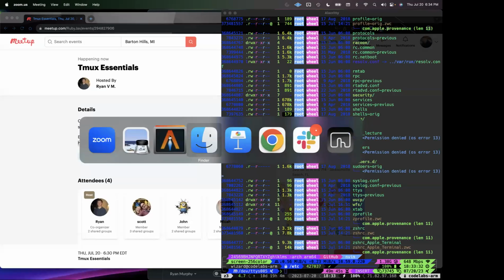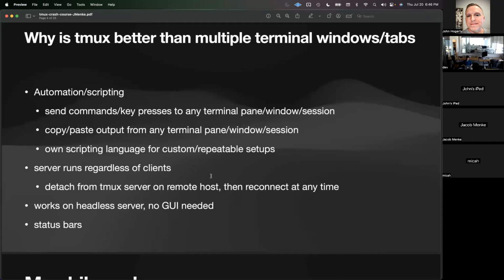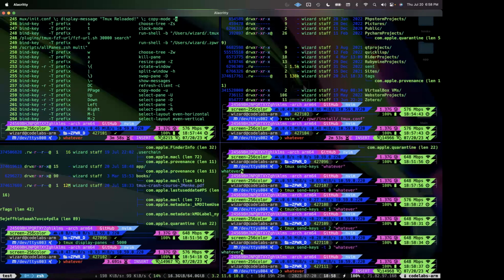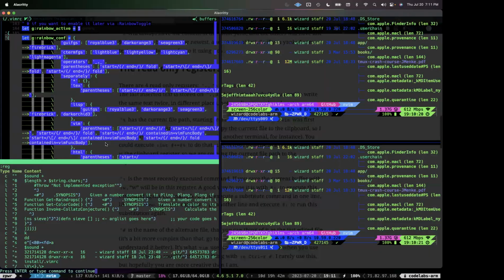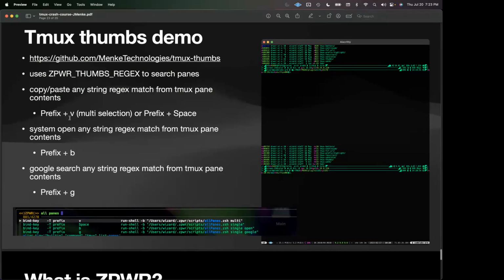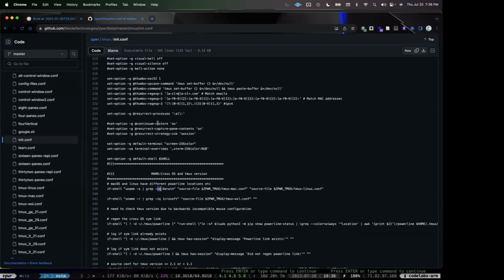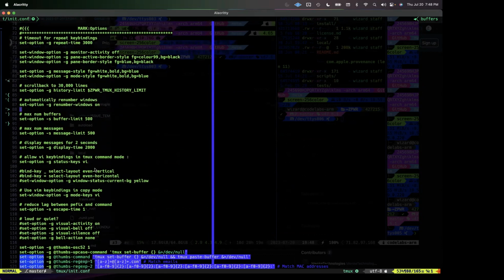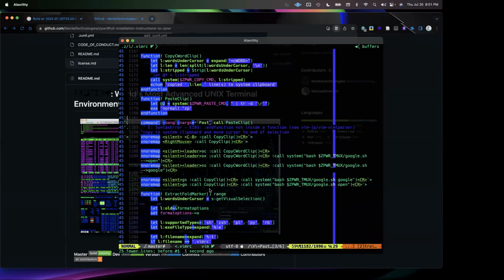RubyJax: Tmux Essentials (7/20/2023)